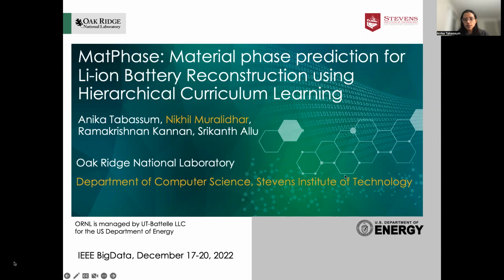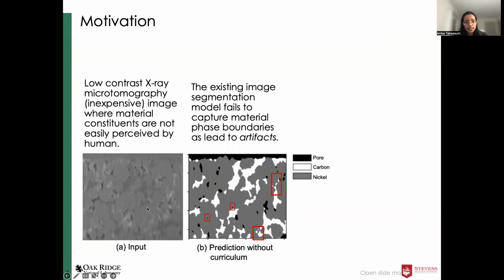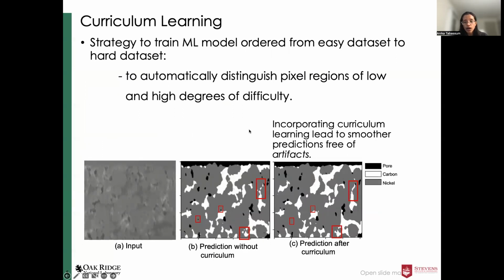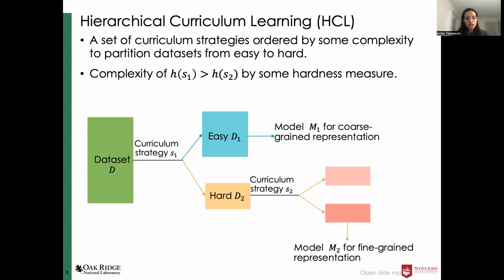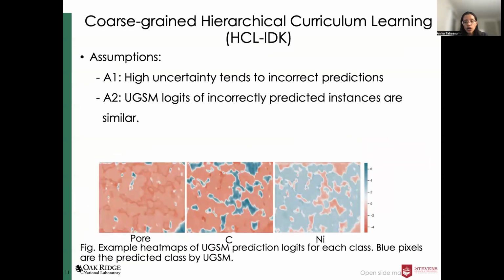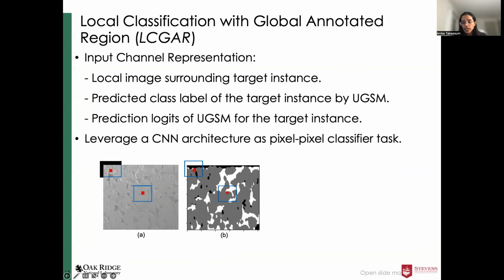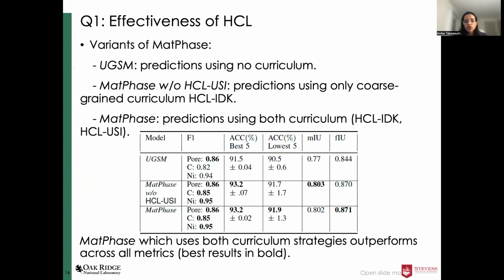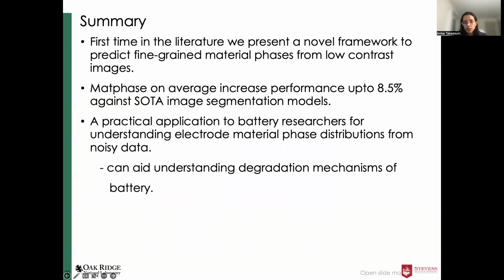MatPhase: Noisy CT Image Segmentation through Curriculum Learning for Battery Electrode Materials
This talk was prepared for IEEE BigData 2022.